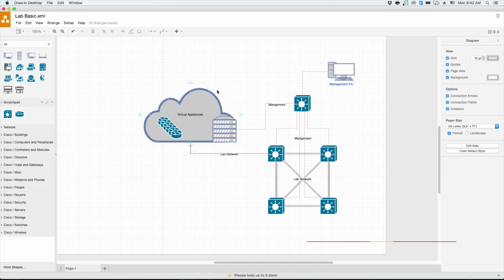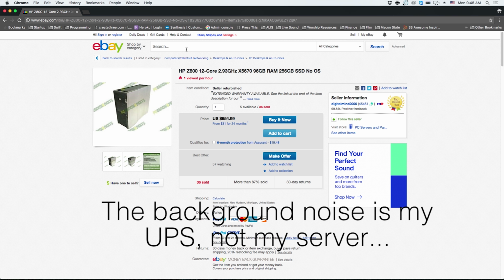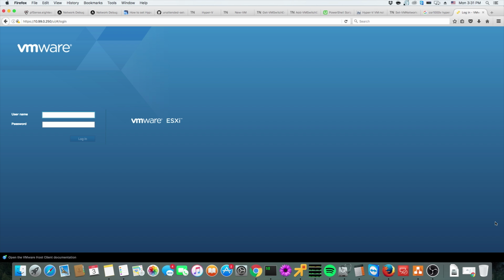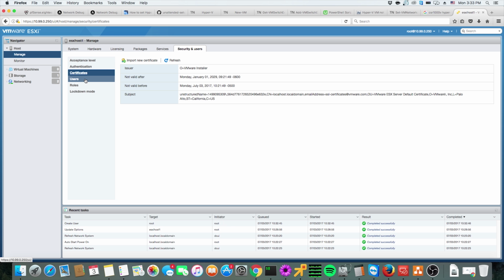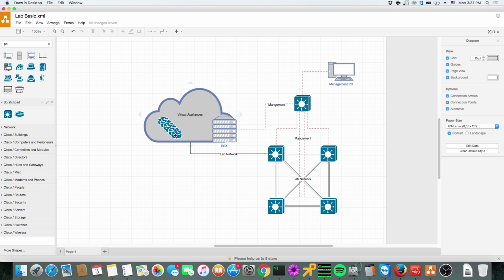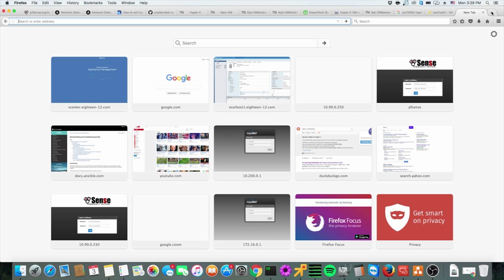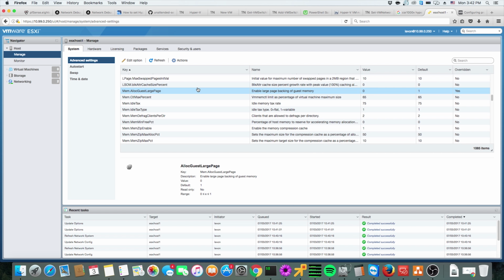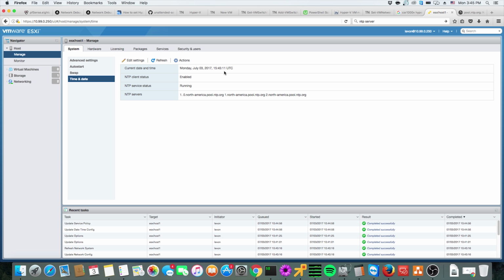Creating an ESXI Server for Labbing